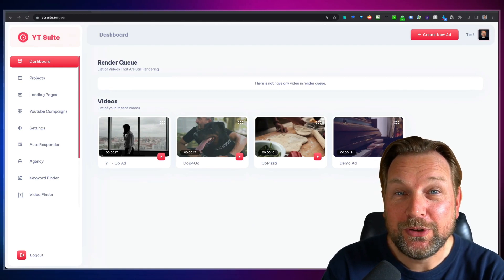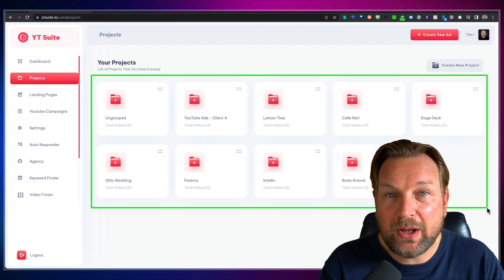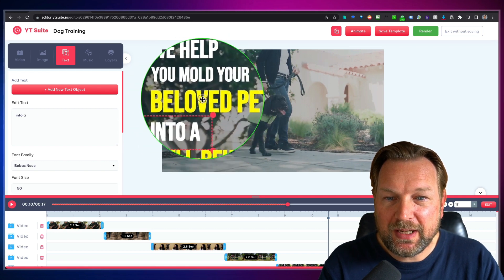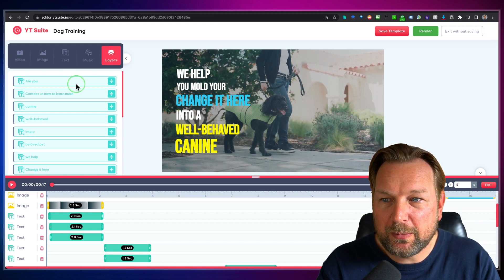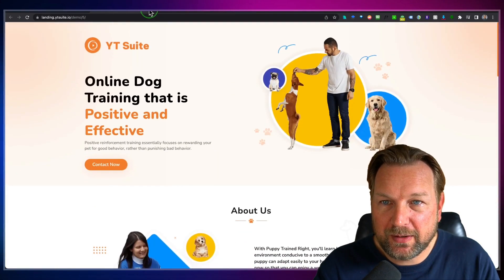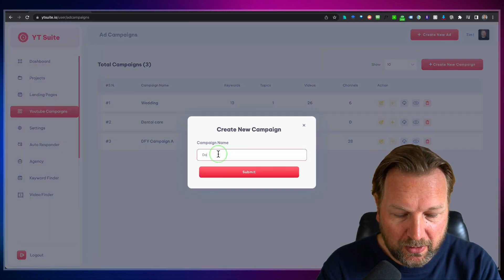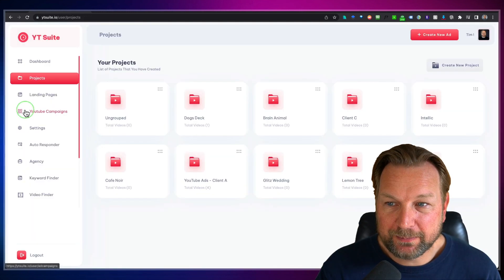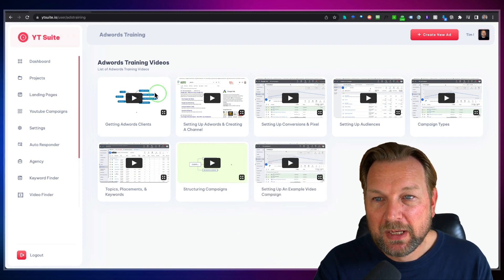YT Suite Review ( YTSuite )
YT Suite Review & Bonuses

Welcome to my YT Suite Review. YTSuite is a smart all in one YouTube suite that allows you to create and run profitable ads.

Youtube has been the second largest search engine for years, and it is only getting stronger.

It's a go-to platform for marketers because of its ability to reach a younger demographic, and it's also one of the most popular sites on the internet.

Youtube ads are so powerful because they are able to capture the attention of their audience with a video. This is much more engaging than traditional ads that just have text or images. Youtube ads also have an advantage over other types of ads because they can be targeted to specific demographics and interests.

With YTSuite you'll be able to run your own agency, running ads for businesses.

Localio (The most genius A.I. Writer I've ever seen that writes content for you on auto-pilot)

Thank you for checking out my YT Suite Review.